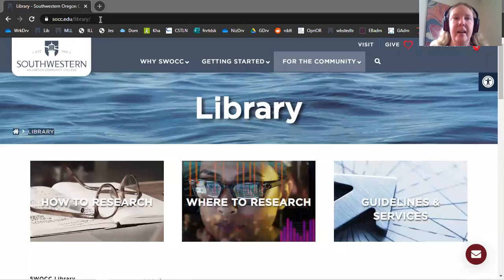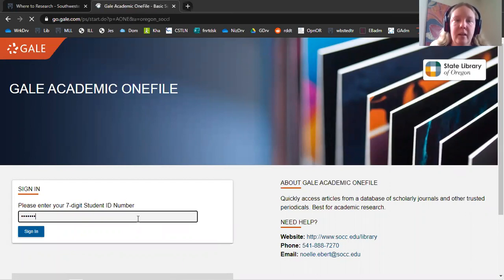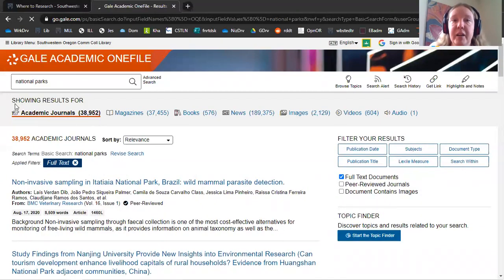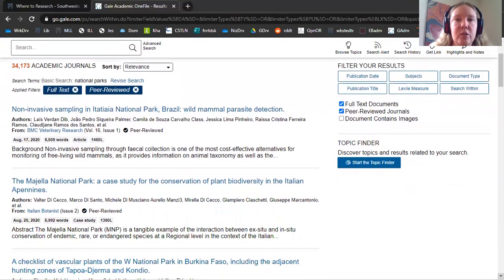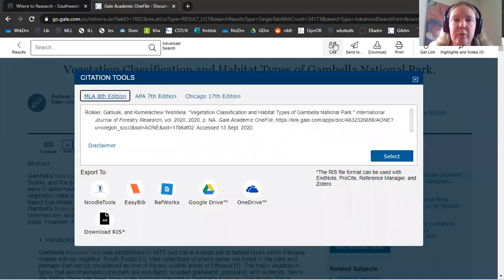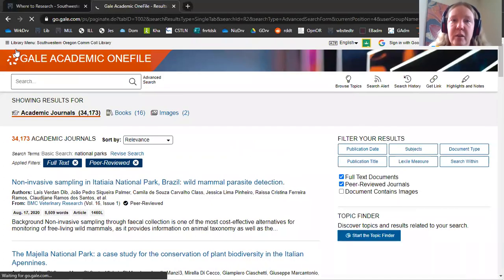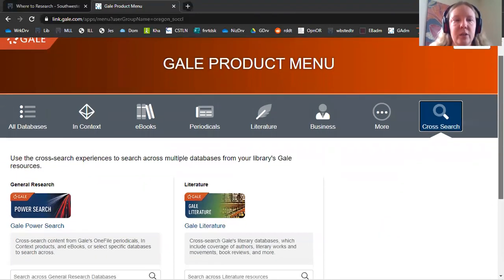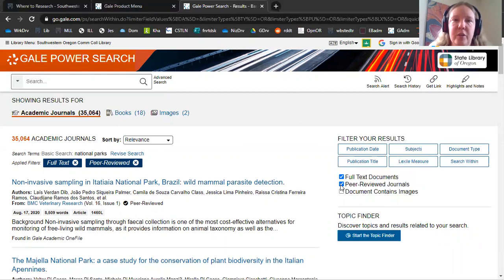Academic OneFile and Other Gale Databases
Learn how to use the Gale databases at SWOCC Library,